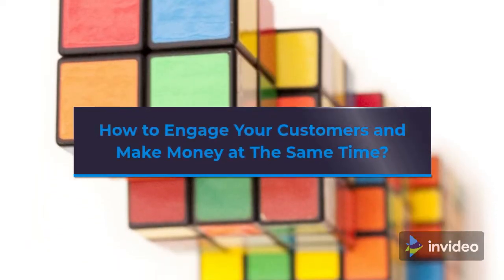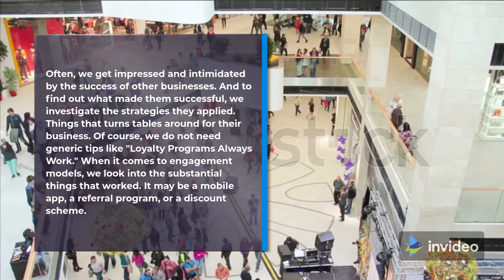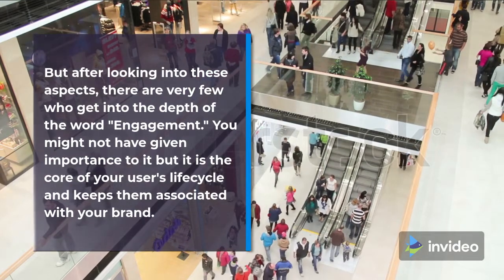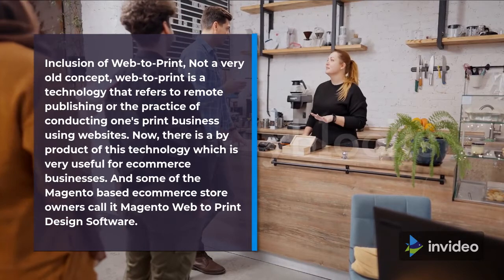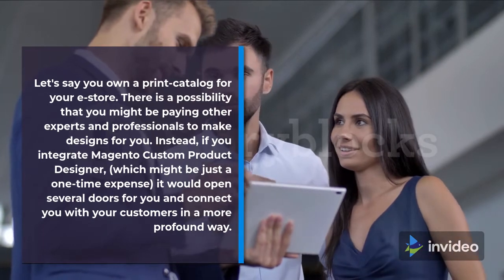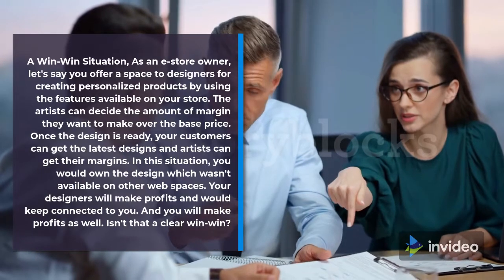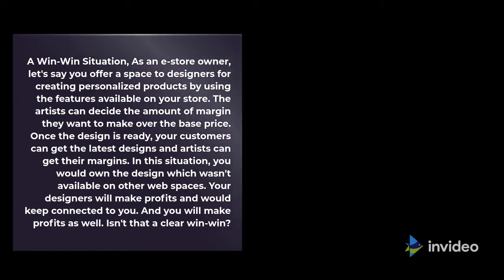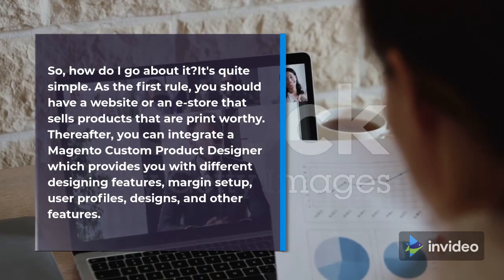How to Engage Your Customers and Make Money at The Same Time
Frequently, we get dazzled and threatened by the accomplishment of different organizations. What's more, to discover what made them fruitful, we examine the methodologies they applied. Things that turns tables around for their business. Obviously, we needn't bother with nonexclusive tips like "Unwaveringness Programs Always Work." When it comes to commitment models, we investigate the considerable things that worked. It could be a versatile application, a reference program, or a markdown conspire.

Yet, subsequent to investigating these perspectives, there are not very many who get into the profundity of "Commitment." You probably won't have offered significance to it yet it is the center of your client's lifecycle and keeps them related with your image.

What Have We Learnt from Amazon?

Practically all online e-stores give cash backs, rewards, and limits. Be that as it may, not every person is just about as fruitful as Amazon. Amazon has gotten eyeball since the time its dispatch. Also, internet business specialists and different analysts don't simply visit their site to make a buy. They plan to realize what makes Amazon what it is and what thoughts and experiences they can adjust into their business. In any case, the significant takeaway has consistently been - the commitment that Amazon makes with its clients.

Anyway, how would you connect with the clients and lift the worth of your image for the client?

Incorporation of Web-to-Print

Not an exceptionally old idea, web-to-print is an innovation that alludes to distant distributing or the act of leading one's print business utilizing sites. Presently, there is a result of this innovation which is extremely valuable for web based business organizations. Furthermore, a portion of the Magento based online business storekeepers call it Magento Web to Print Design Software.

Suppose you own a print-index for your e-store. There is plausible that you may be paying different specialists and experts to make plans for you. All things being equal, on the off chance that you incorporate Magento Custom Product Designer, (which may be only a one-time cost) it would open a few entryways for you and associate you with your clients in a more significant manner.

A Win-Win Situation

As an e-storekeeper, suppose you offer a space to originators for making customized items by utilizing the highlights accessible on your store. The craftsmen can choose the measure of edge they need to make over the base cost. When the plan is prepared, your clients can get the most recent plans and craftsmen can get their edges. In the present circumstance, you would claim the plan which wasn't accessible on other web spaces. Your fashioners will make benefits and would keep associated with you. Furthermore, you will make benefits also. Isn't that an unmistakable mutual benefit?

Anyway, how would I go about it?

It's very straightforward. As the principal rule, you ought to have a site or an e-store that sells items that are print commendable. From there on, you can incorporate a Magento Custom Product Designer which gives you distinctive planning highlights, edge arrangement, client profiles, plans, and different highlights.